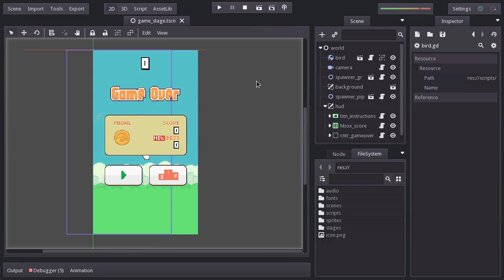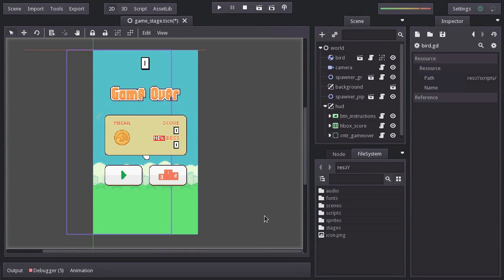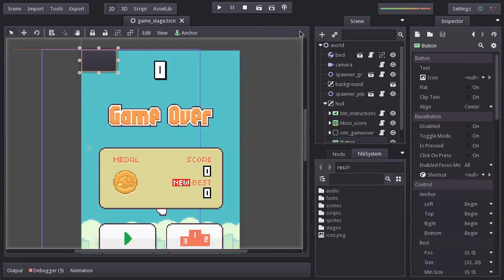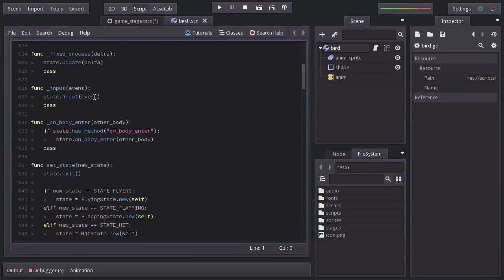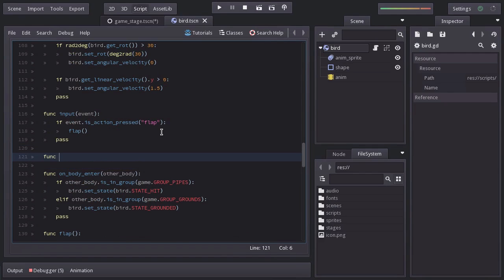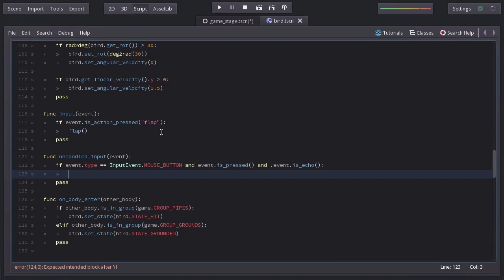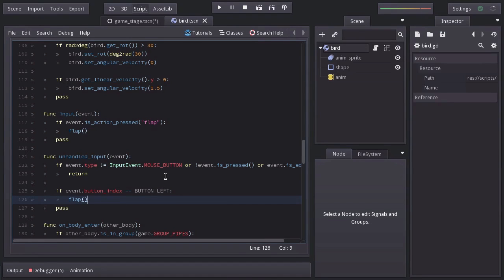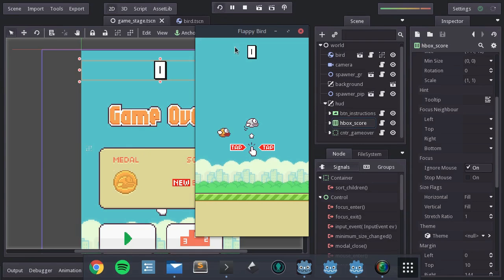Godot Engine Tutorial - Flappy Bird - 09 Tap to Flap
On this video we are adding mouse/touch support.